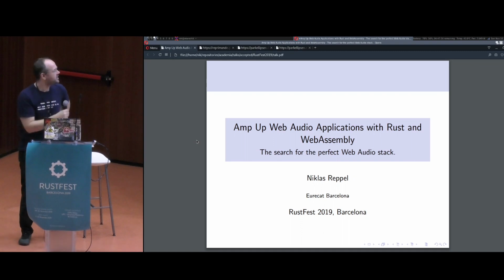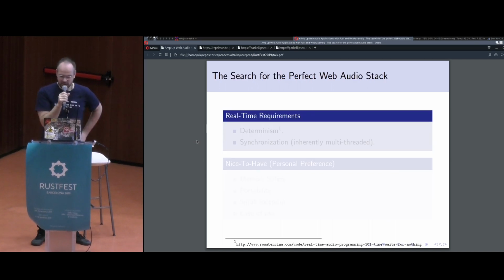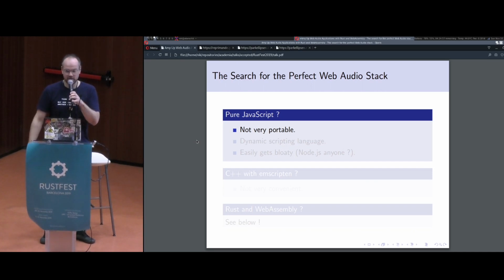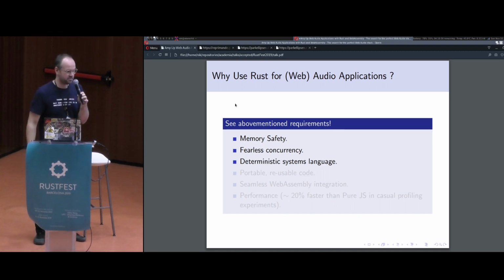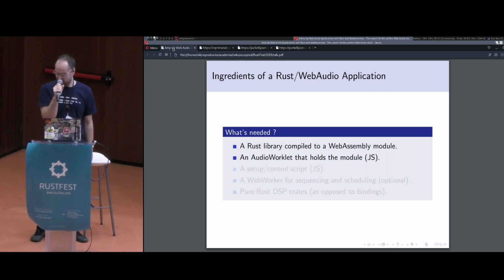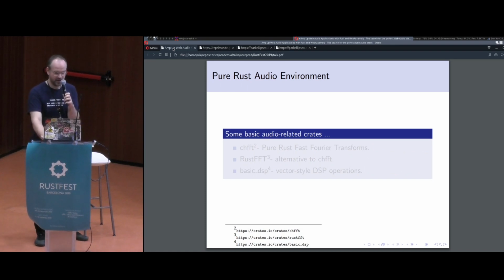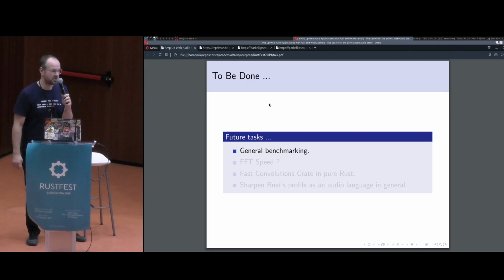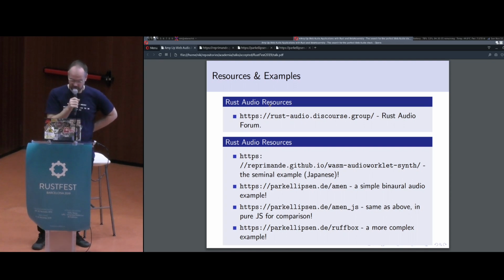RustFest Barcelona - Niklas Reppel: Amp Up Web Audio Applications with Rust and WebAssembly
With the advent of the Web Audio API, creating browser-based audio applications became reality, potentially making creative applications available to a wider audience. There’s just one problem: writing real-time digital sound processing code in a garbage-collected language isn’t all that easy. A systems programming language like Rust, on the other hand, is perfectly suited for that task. Cue WebAssembly! Thanks to Rust’s convenient tooling, efficient DSP applications for the web browser can now easily be created, helping to make creative tools available on every platform.